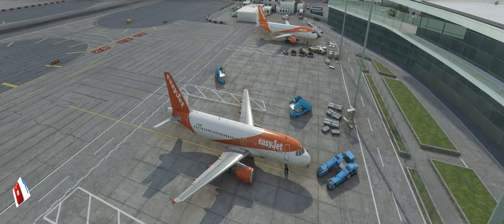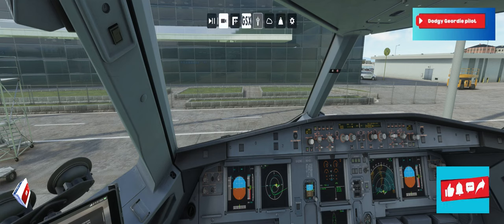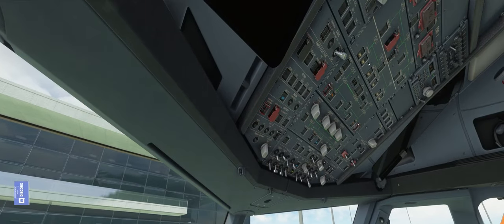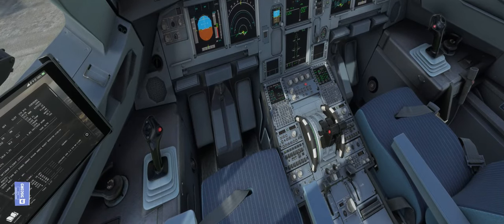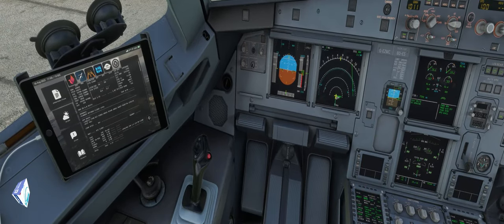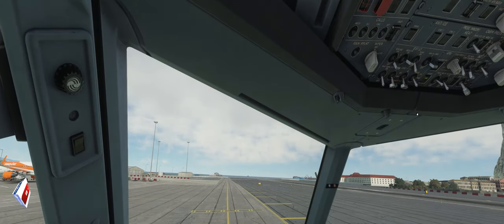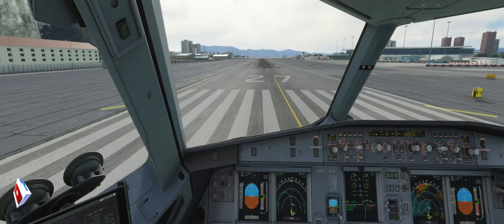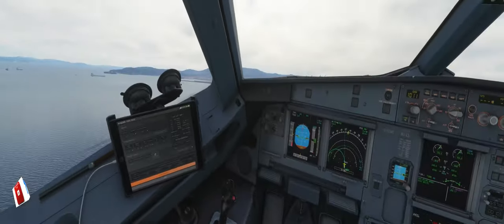Departing Gibraltar In Style With The Mfs2020 Fenix A320 V2 Tutorial!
Easy jet departure from RWY 29 with winds blowing us around a bit after rotation.